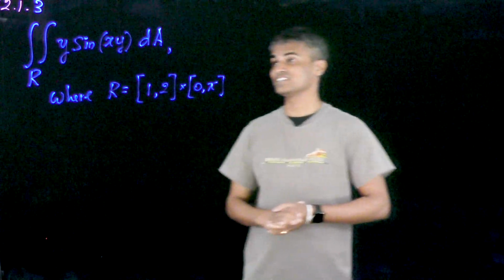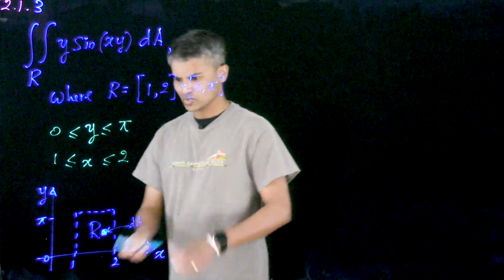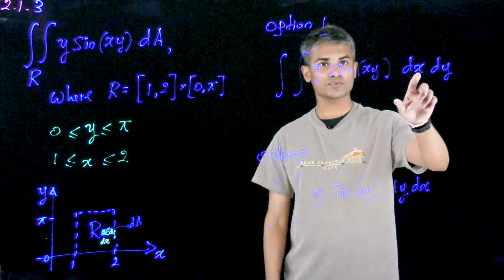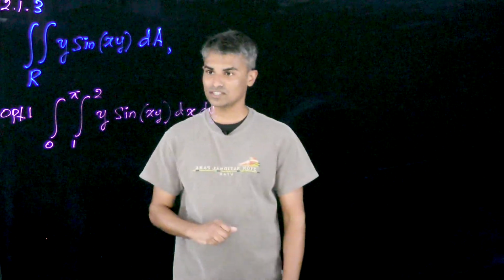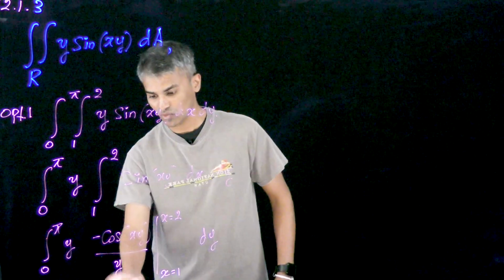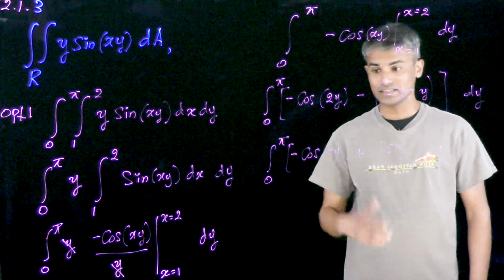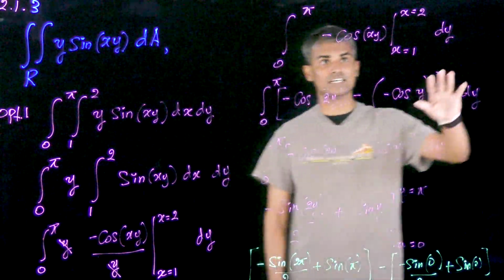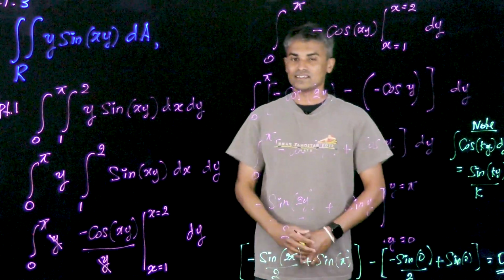Ex. 12.1.3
double integrals, rectangular domain